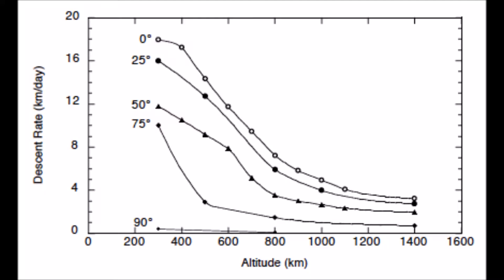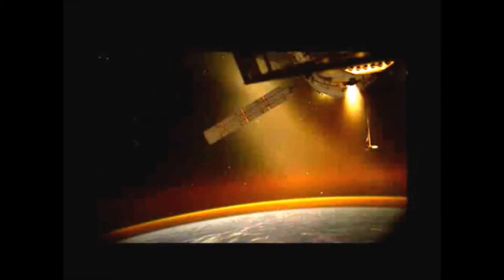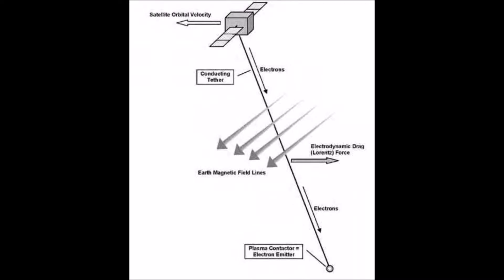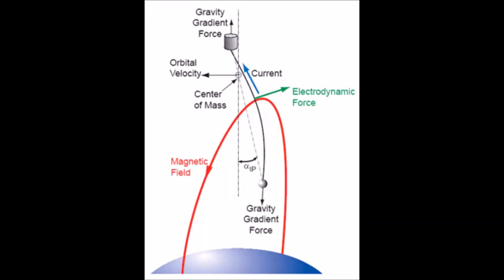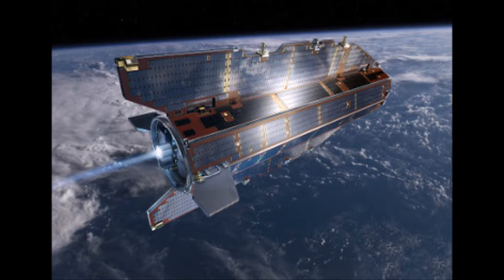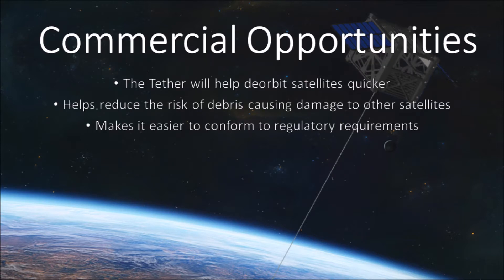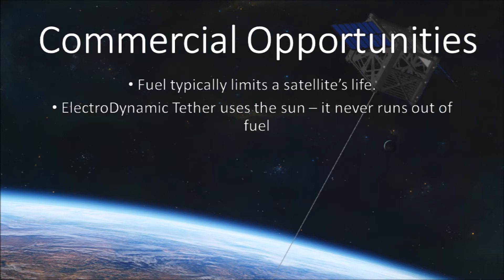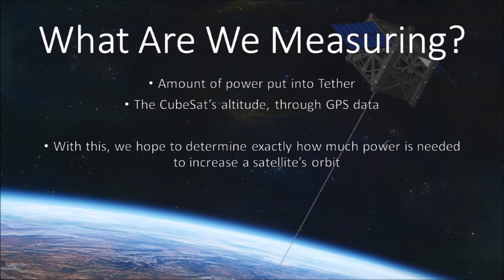EDT CubeSat Video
A video made for our CubeSat proposal for the CubeSat Challenge, run by the APSS.

Our proposal is to test the feasibility of using an ElectroDynamic Tether to boost the orbit of a satellite.